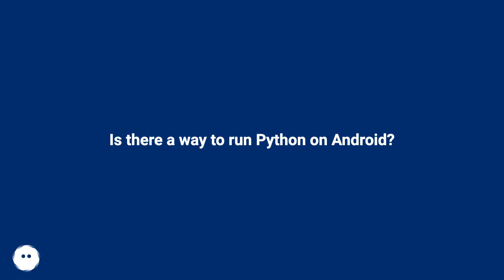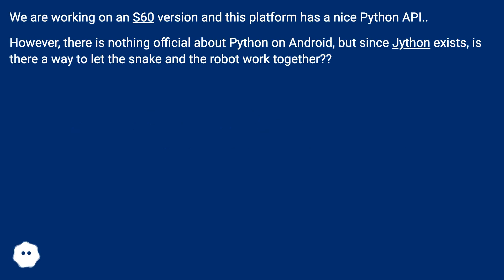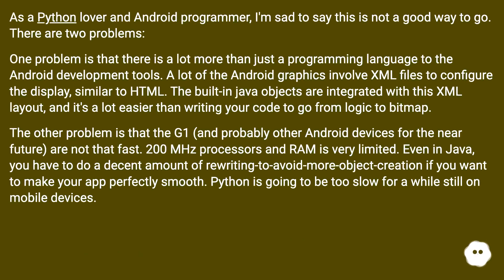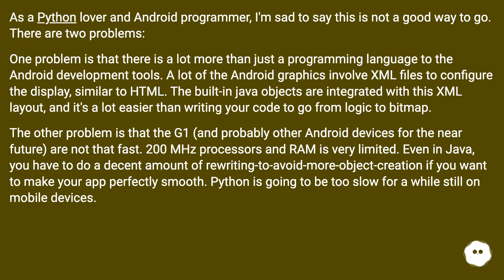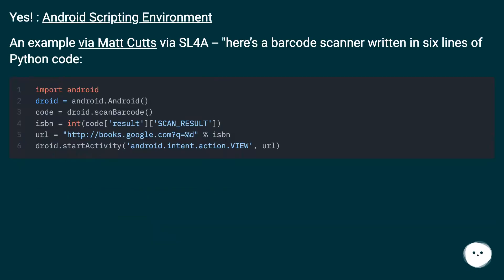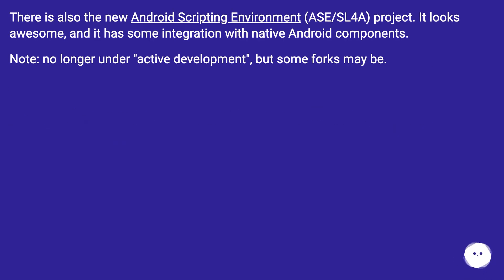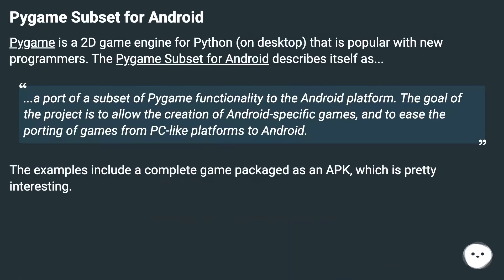Is there a way to run Python on Android?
Chapters
00:00 Is There A Way To Run Python On Android?
00:16 Answer 1 Score 92
01:05 Answer 2 Score 231
01:23 Answer 3 Score 366
01:41 Answer 4 Score 94
02:11 Thank you